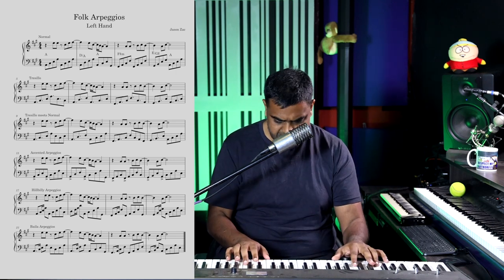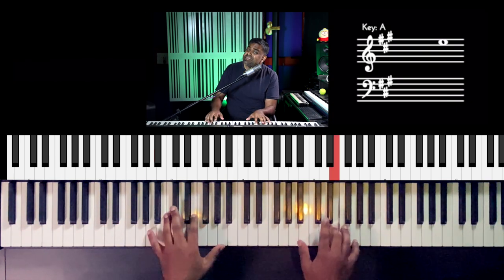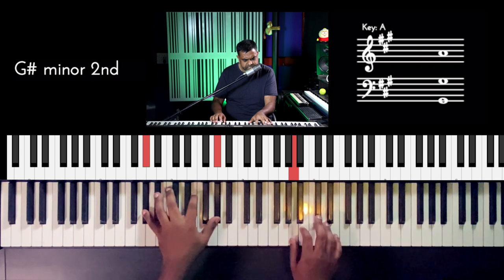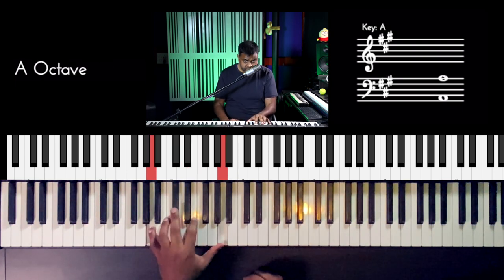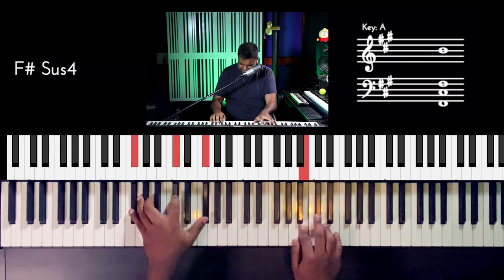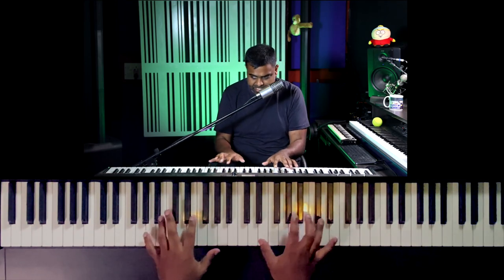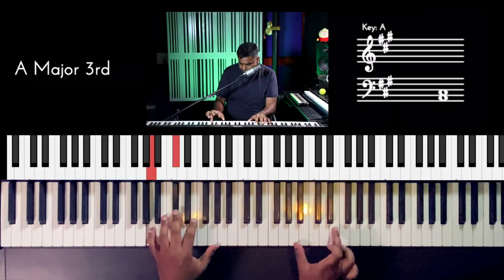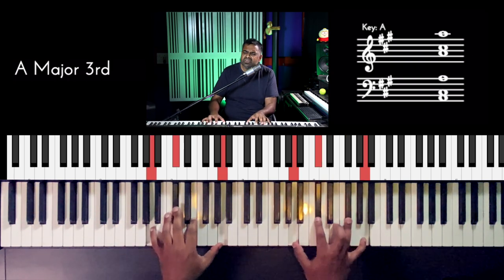FOLK Arpeggios with Melodic Embellishments (Part 1)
Using a simple Folk melody on A major scale, we support the etude with an easy arpeggio pattern in the Left Hand. After learning hand coordination and developing solid independence with singing, we then move on to melodic ornaments and embellishments to make the melody sound pro

00:00 Performance
00:20 My Journey with Folk music
02:59 First line of the Melody
05:39 Second half of the Melody
08:08 Left Hand Bass Movement
09:30 Chords used in Left Hand
11:07 Left Hand Arpeggio Pattern
16:25 The Chameleon
17:43 Melodic Embellishments (Ornamentation)
20:04 Note Stacking (Double stops)
21:03 Bends & Flams
22:59 Gospel Chops
24:41 Pentatonic Lick
25:00 Octaves
26:15 My weird facial expressions!
27:18 Conclusion